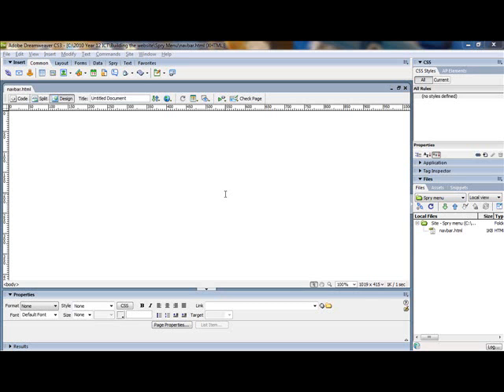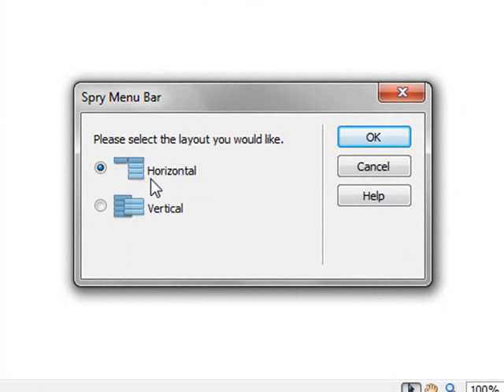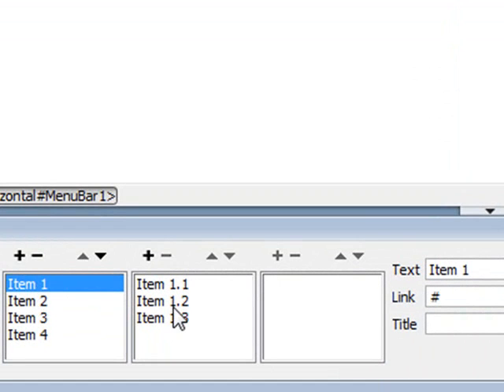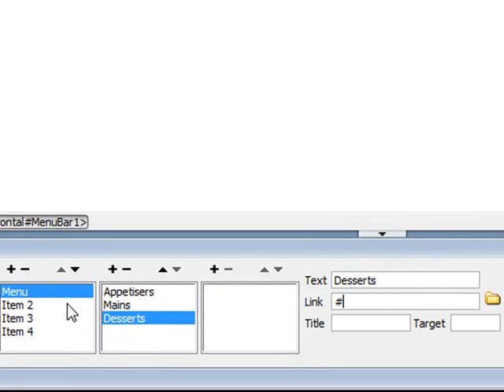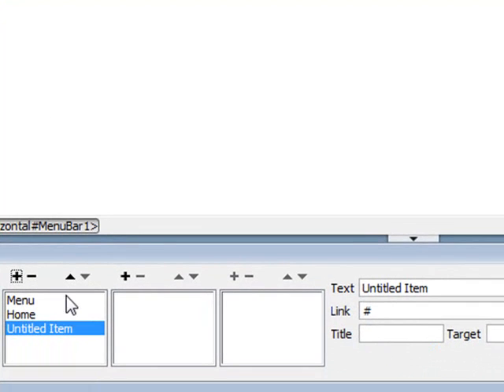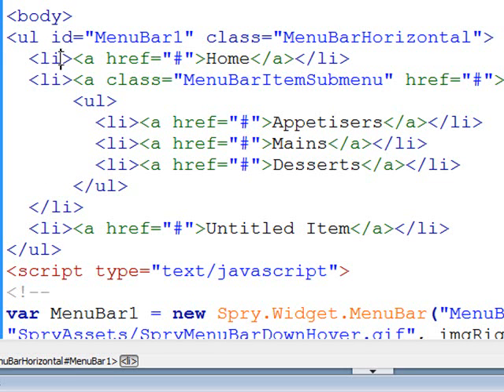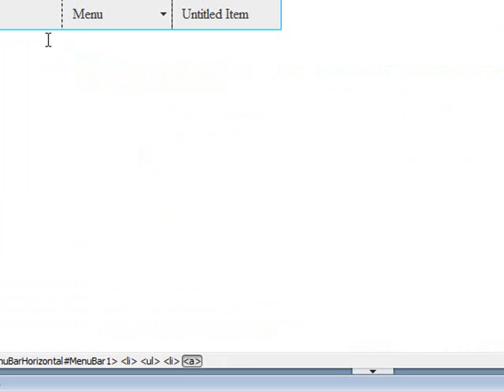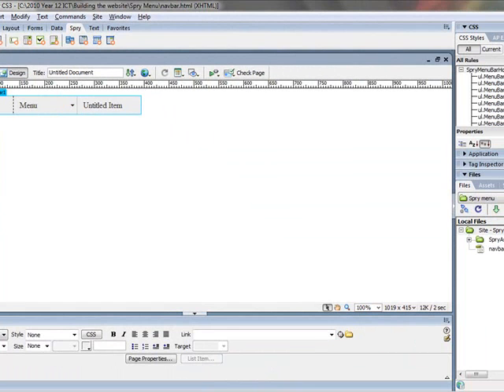Creating a dropdown menu in Dreamweaver CS3 with spry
Short tutorial covering how to create and modify a basic dropdown menu in Dreamweaver CS3 using spry. Does not go into how to format the appearance using CSS however.